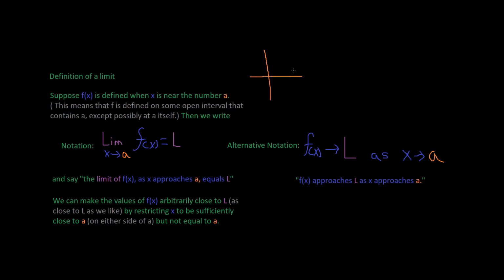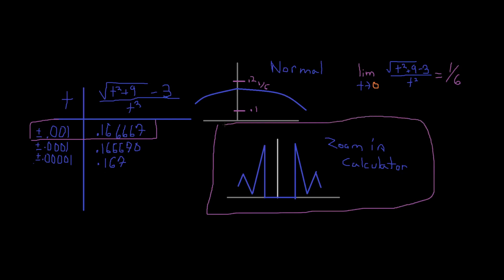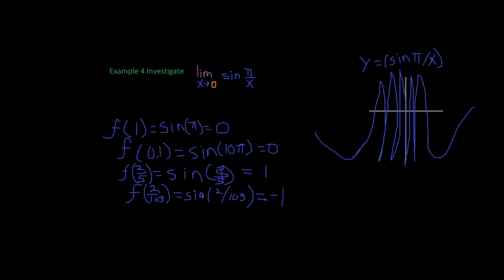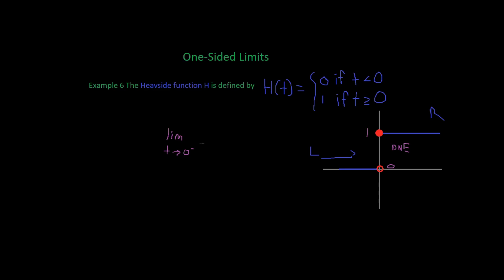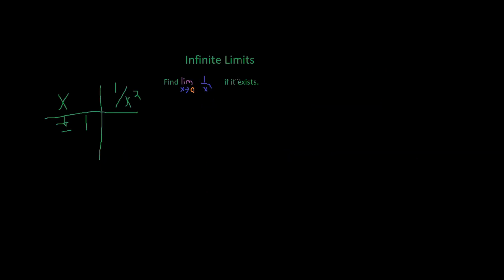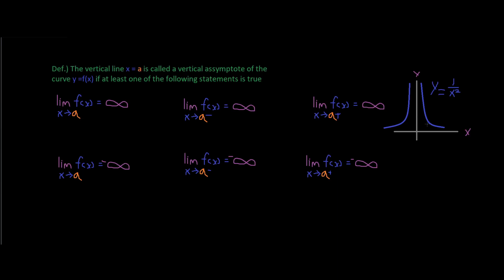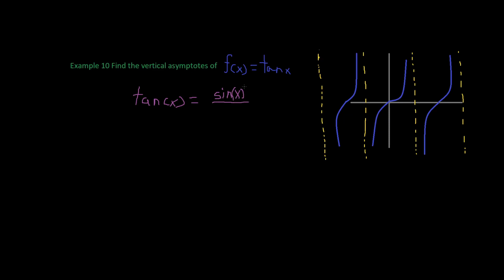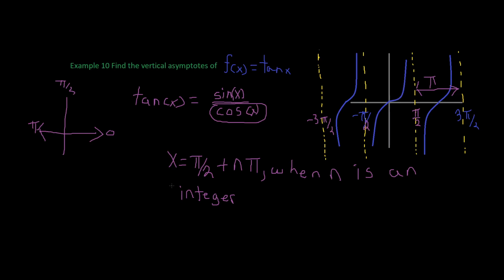[2.2] Calculus The Limit of a Function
We will learn how to define limits, one-sided limits, infinite limits, and vertical asymptotes. We will also learn if and only if the right-hand limits and left-hand limits meet up then we have a normal limit of f(x). We will see examples of various limits and why some methods of finding limits are not accurate.
This video is long, but if you can bare through this lecture you will learn how a limit to a function works.